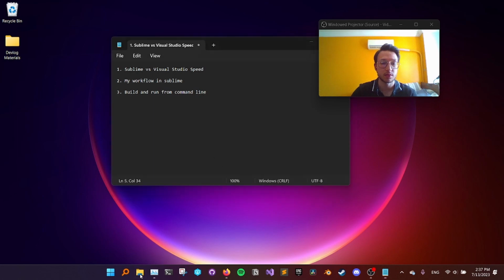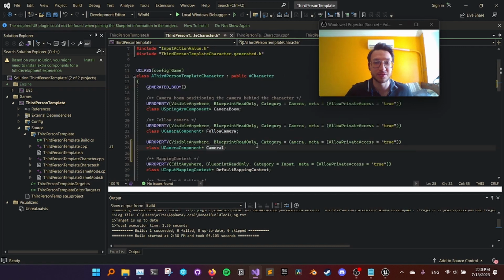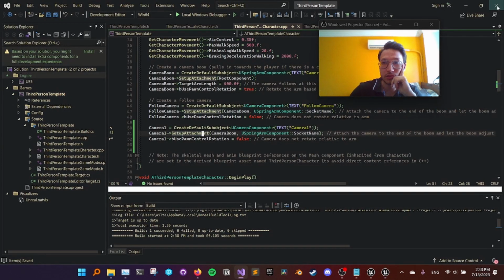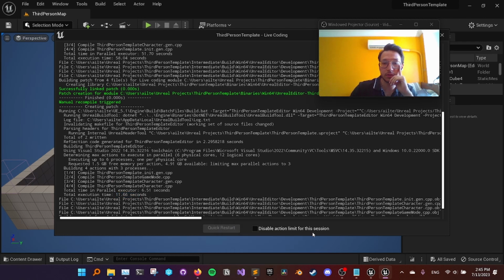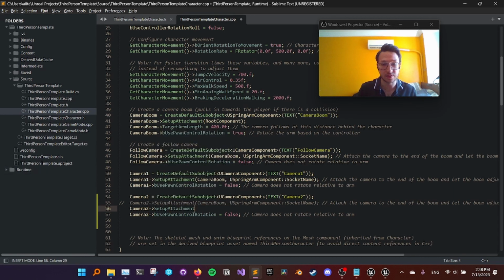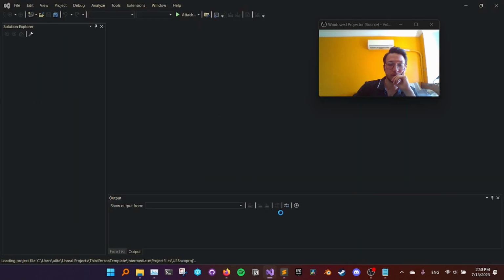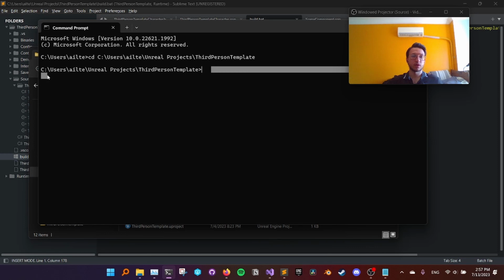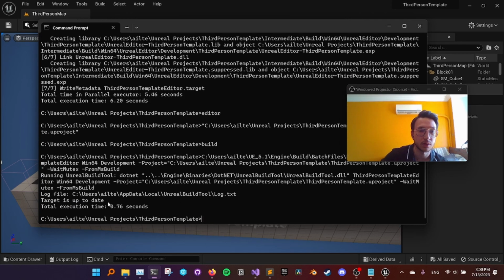Sublime Text vs Visual Studio for Unreal Engine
Timestamps:
00:00 Intro
00:20 Visual Studio Workflow
05:21 Sublime Workflow
08:46 Sublime Setup
12:30 Build & Run project from command line